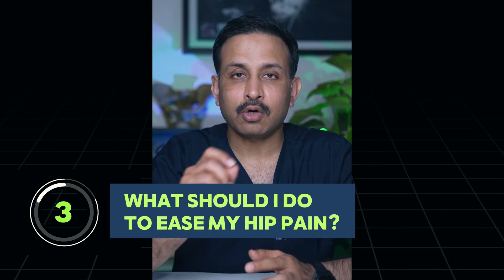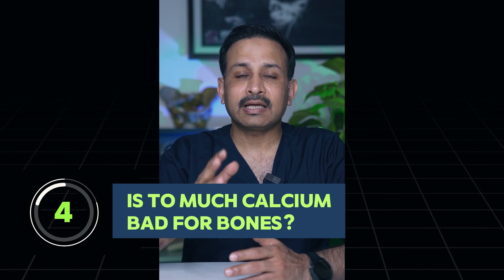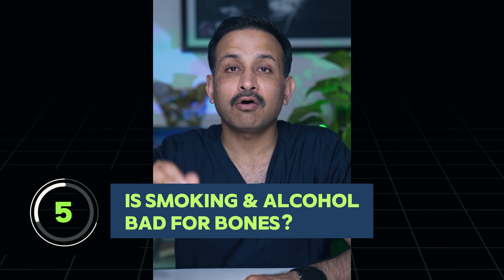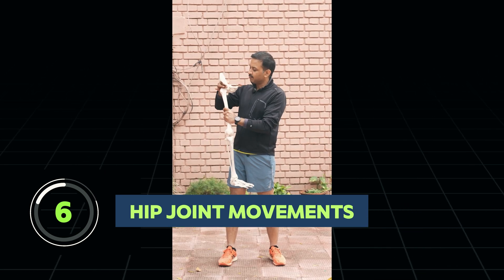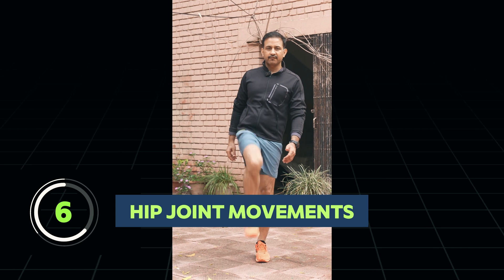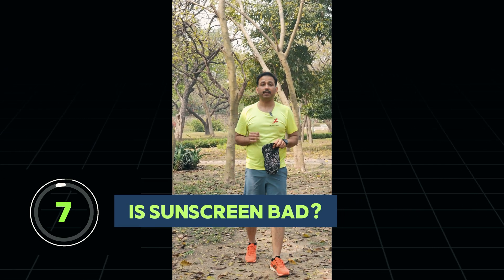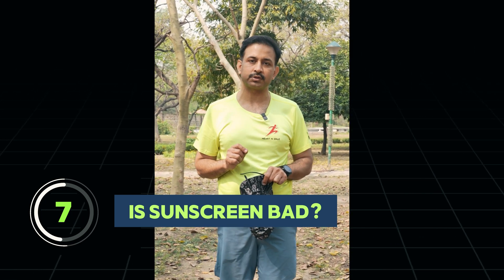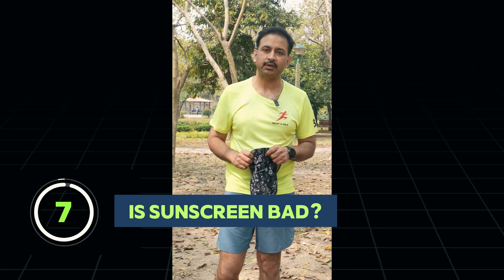is MRI SAFE with metal | Ease Hip Pain | Calcium Consumption | Hip Anatomy | SPF use | Compilation#1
00:00 Safe to do MRI? if you have metallic implants
01:09 How to ease hip pain?
01:40 Eating calcium is necessary
02:00 Can we smoke? is it bad for you
02:25 Hip Anatomy & Movements
03:20 is SPF good or bad for you

CONTACT DR WALECHA’S OFFICE

Dr Pankaj Walecha, MS(Orthopaedics)
Fellow Hip & Knee Surgery, UK
Joint replacement fellowships (South Korea, Germany)

CALL
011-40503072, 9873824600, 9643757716